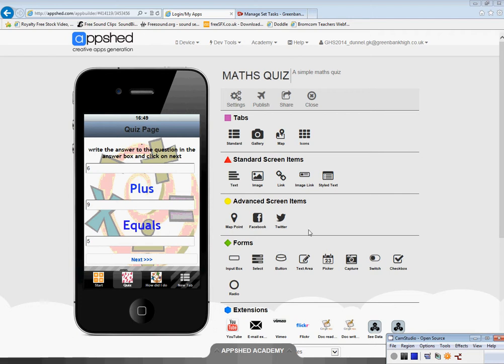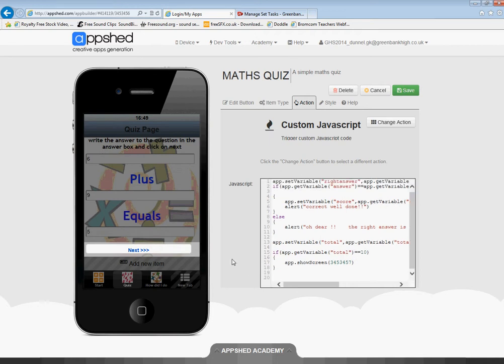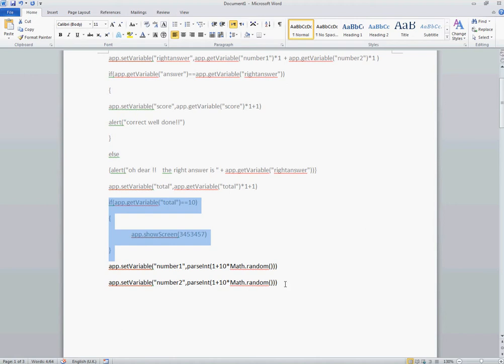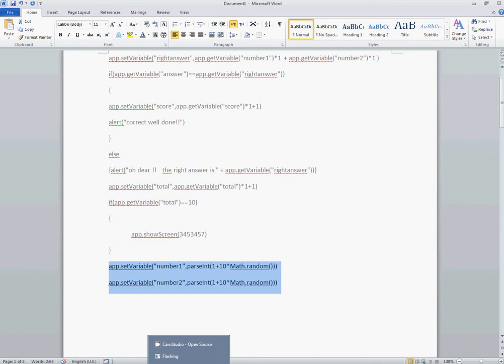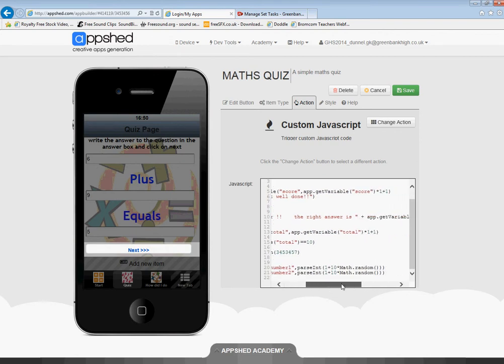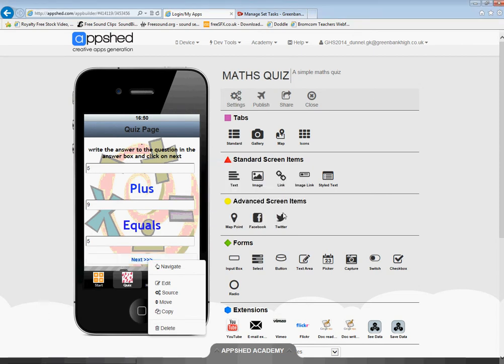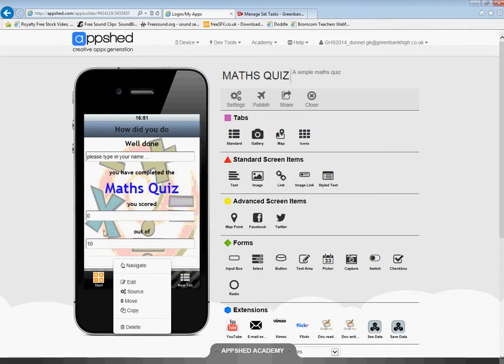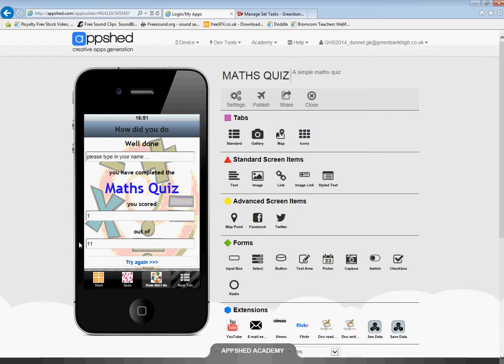Javascript app part 21 going to the how you did page part 3